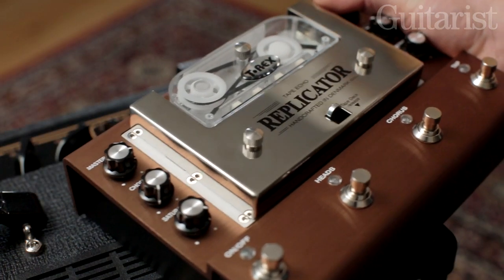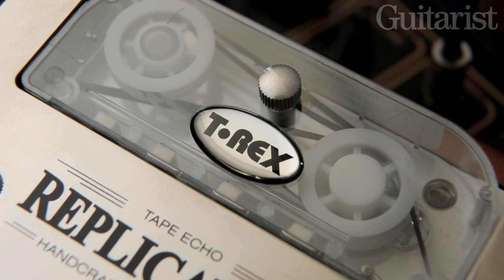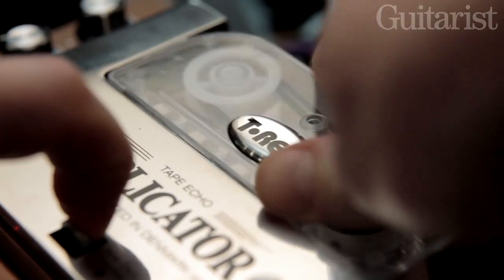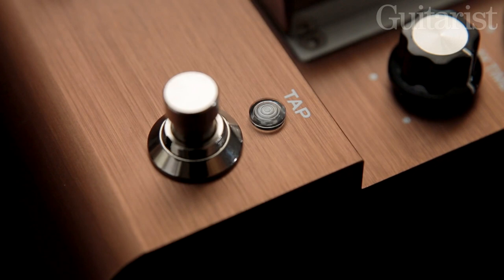T-Rex Replicator Tape Echo Demo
Reviewed in Guitarist 404